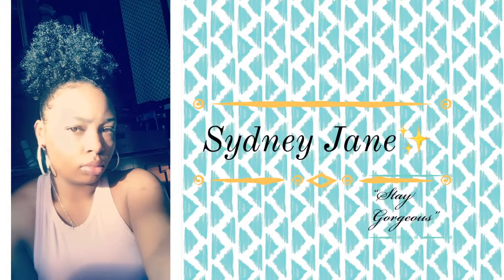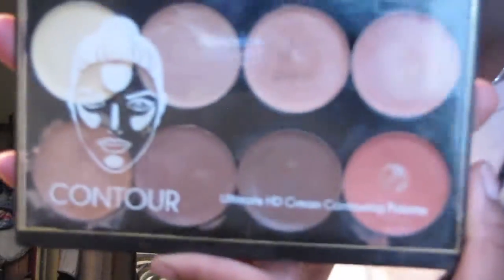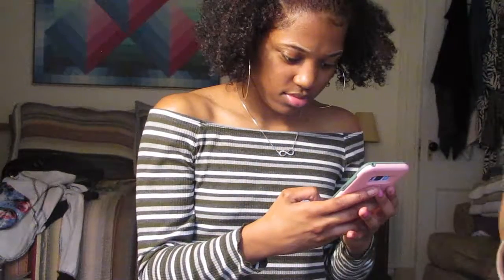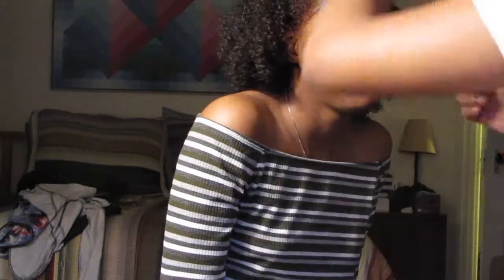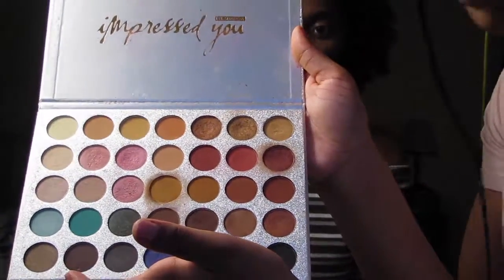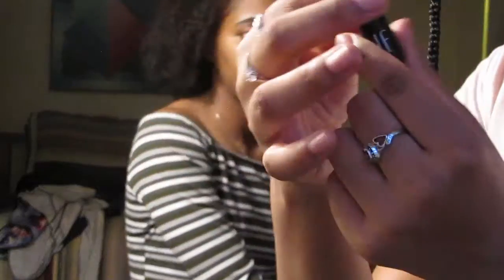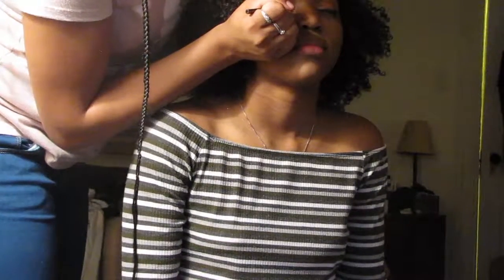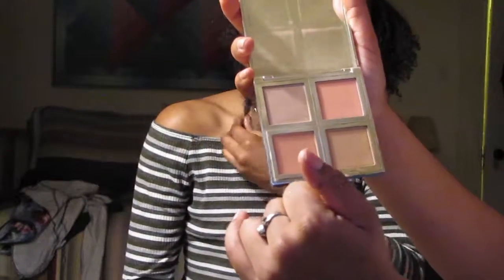I DID HER MAKEUP | Sydney Jane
PRESS NONFICTION BELL!!🔔